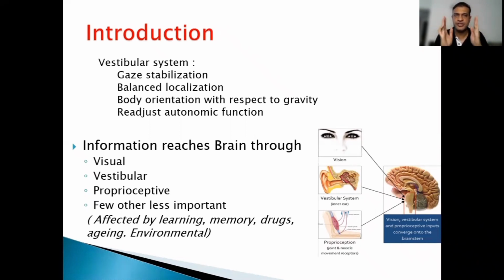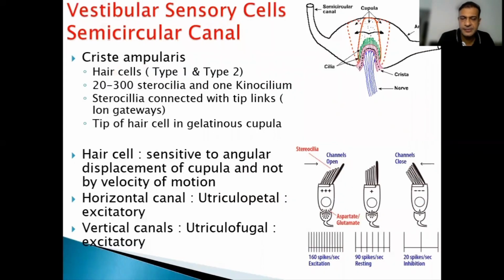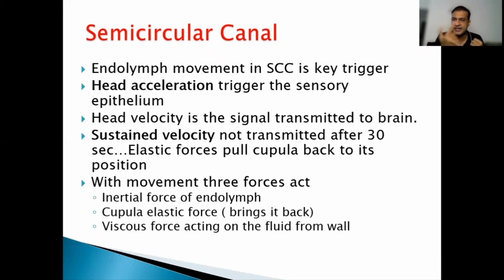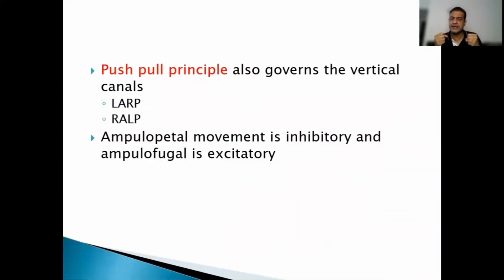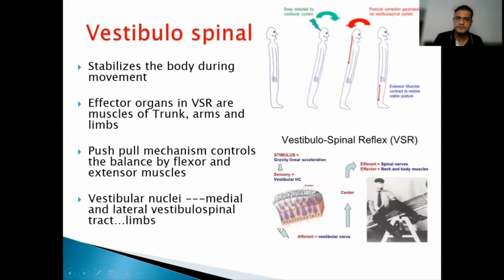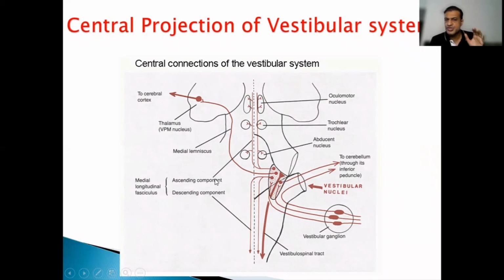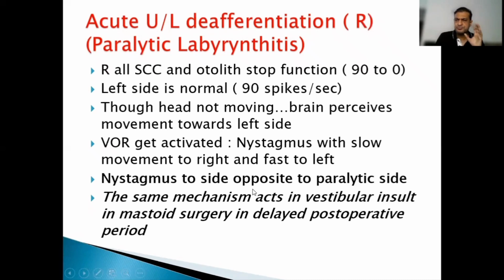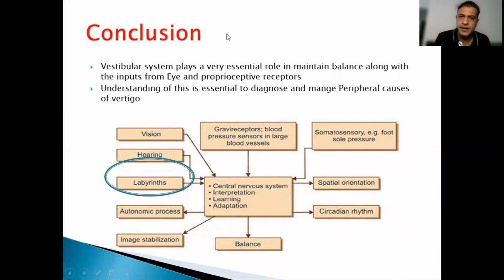Vestibular System : Physiology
vestibular system physiology made easy for postgraduate IN ENT ( ORL). What all to write in along question on this topic